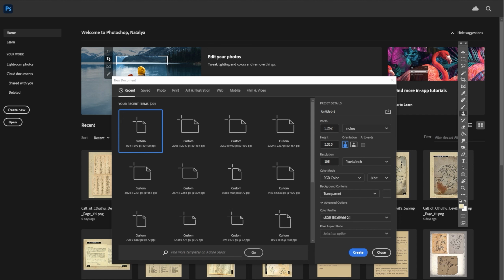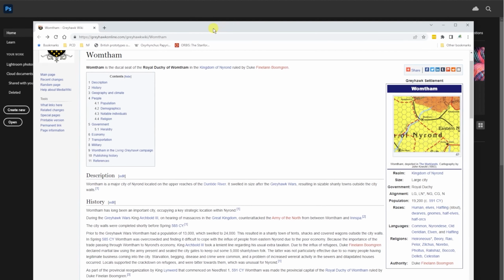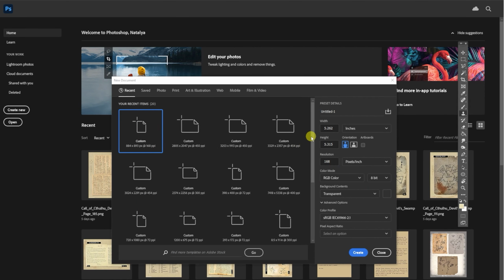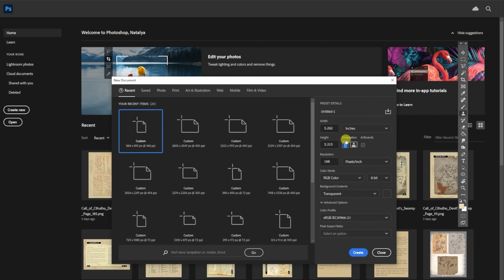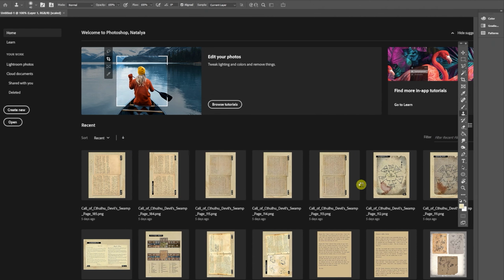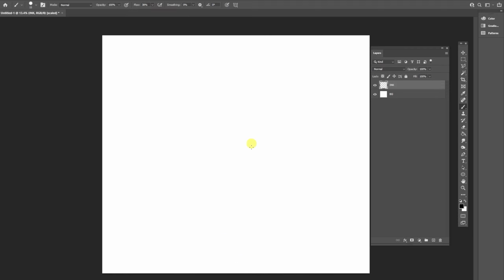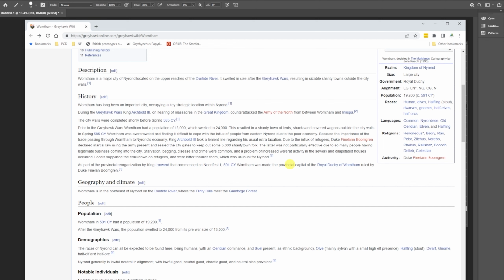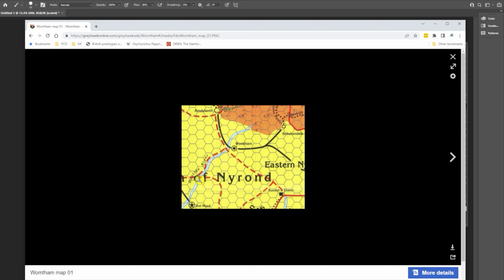Greyhawk Cities - Womtham | Episode 1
Greyhawk city drawing! A brand new series, wherein we'll be drawing the city of Womtham. I am going to be a new Greyhawk city EVERY single quarter, and this is the first. In this episode we talk about how I go about researching all the little details, and I'm bringing YOU along for the ride. So come in, relax, and enjoy some Greyhawk mapping!